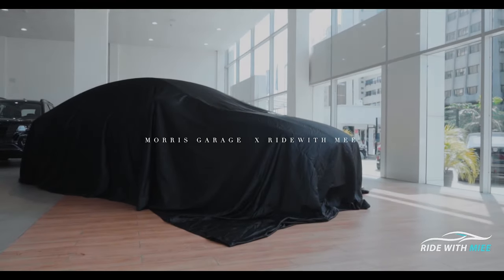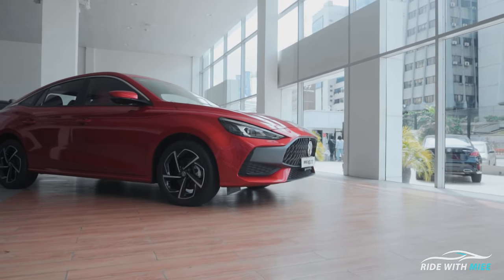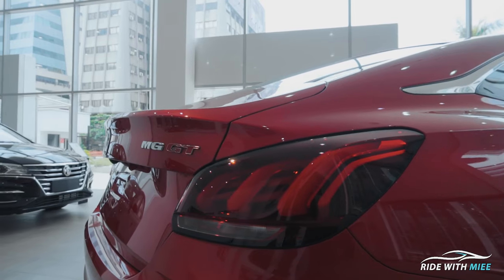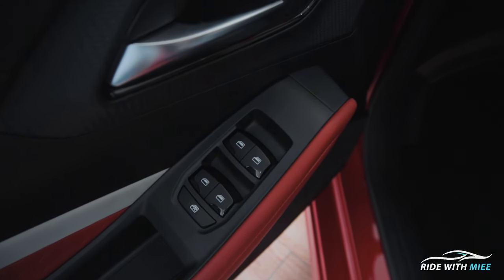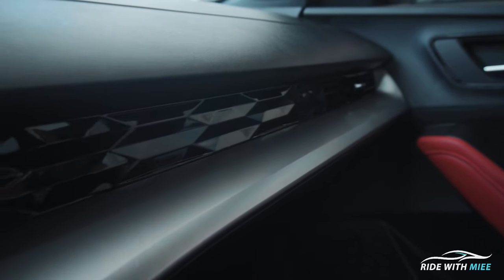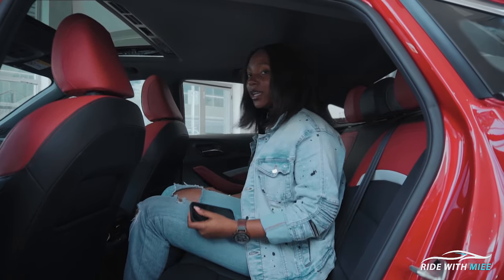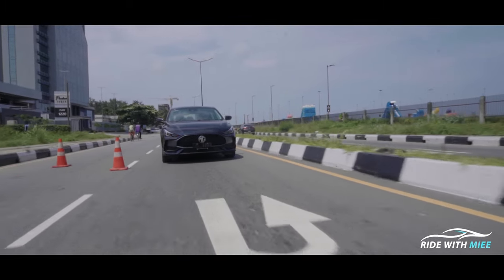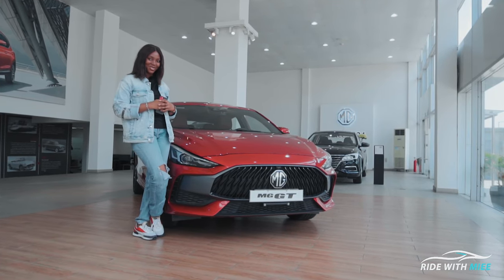CHEAPEST Sporty Car EVER?! 😲 | MG GT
Welcome to our in-depth 2023 MG GT review! In this video, we take a close look at MG's latest addition to the lineup, the MG GT. This affordable sports coupe has been making waves for its combination of style, performance, and value. Join Miee as she explores its exterior and cabin features, take it for a test drive, and shares her honest impressions.

Key Highlights:

Exterior Design: We'll examine the sleek and sporty design elements that make the MG GT stand out on the road.

Interior Comfort: Discover the comfort and tech features inside the cabin, ensuring an enjoyable driving experience.
Performance: Dive into the heart of the MG GT's performance capabilities, including its engine, handling, and driving dynamics.

Value Proposition: Is the MG GT really a budget-friendly sports car that doesn't compromise on quality? We'll discuss its affordability and value for money.

Final Verdict: Stick around until the end for our final thoughts and recommendations on whether the MG GT is the right choice for you.

If you're considering the MG GT or just have a passion for affordable sports cars, this review is a must-watch.

to get the latest gists and secrets of your favorite supercars.